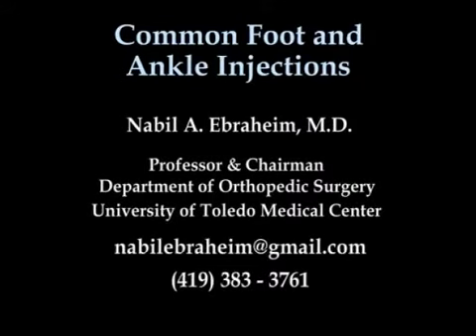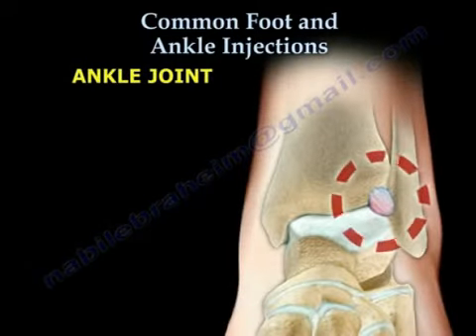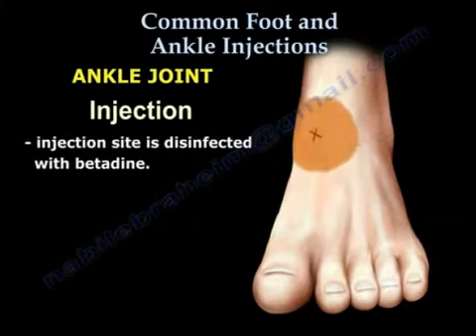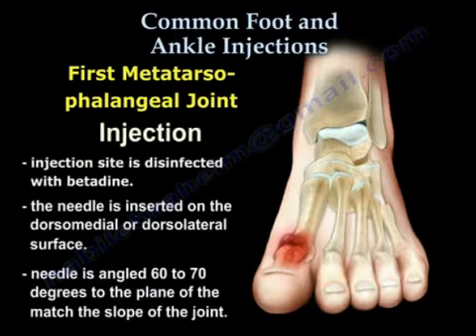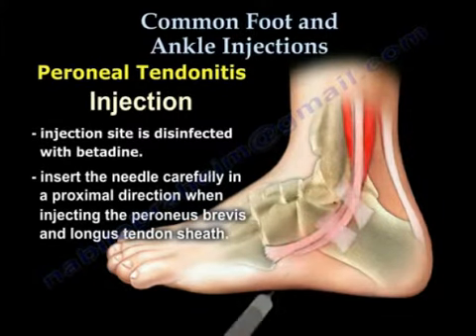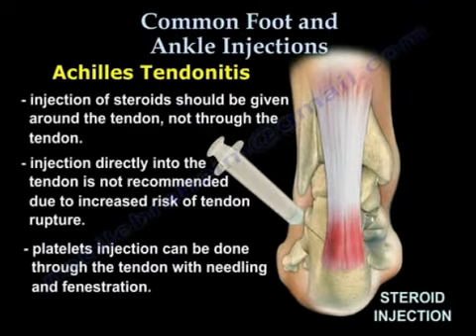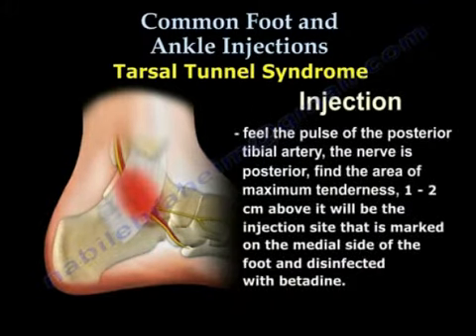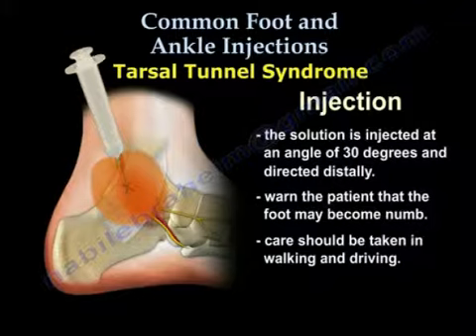Hyronate Plus- Đồng Tân